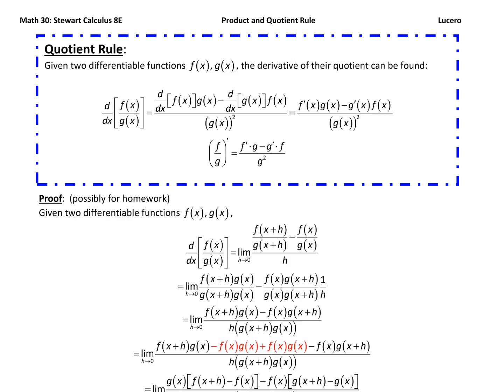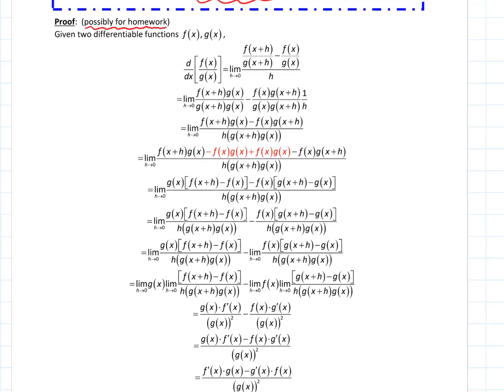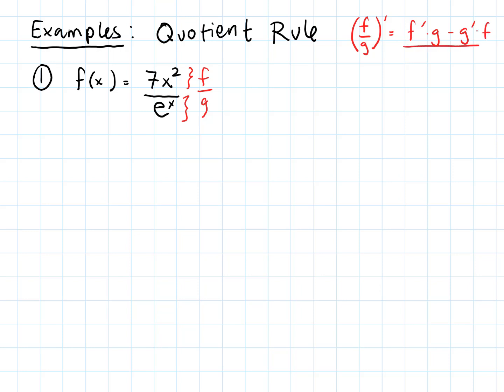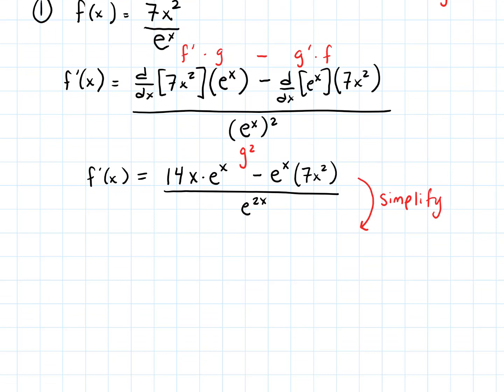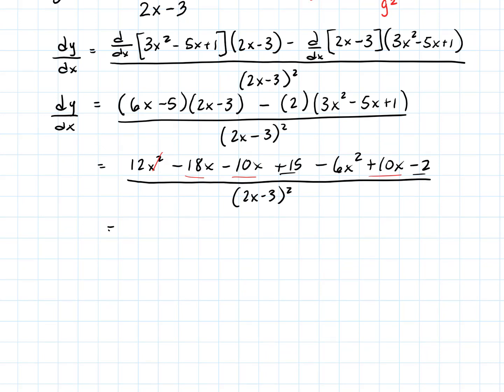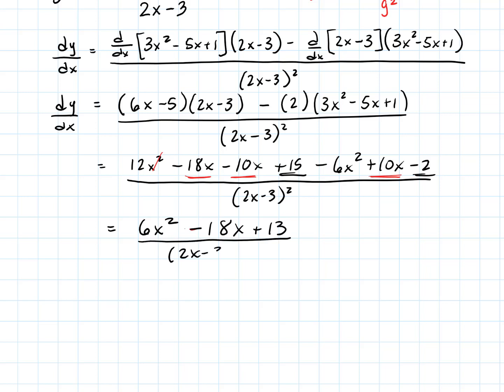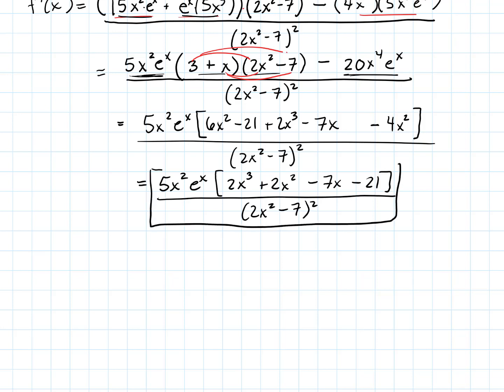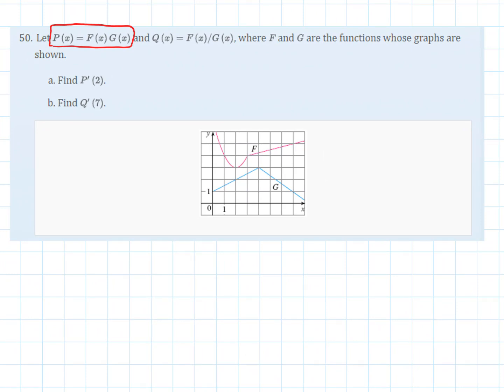3_4 Quotient Rule and Examples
This video discusses the quotient rule for derivatives and goes through several examples applying the quotient rule to find derivatives. Corresponds with Section 3.4 Product and Quotient Rule in Briggs/Cochran ET 3E and/or Section 3.2 Product and Quotient Rule in Stewart Calculus ET 8E.